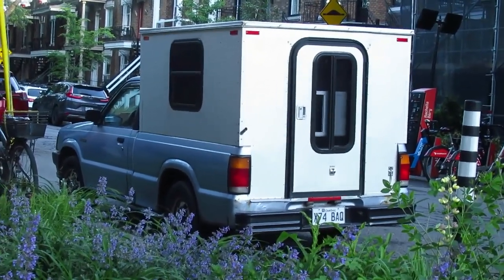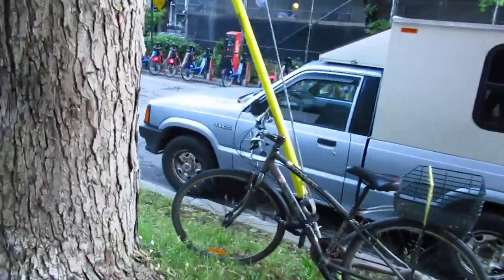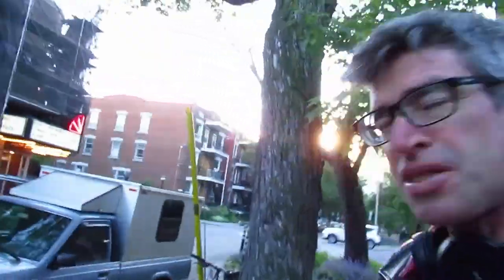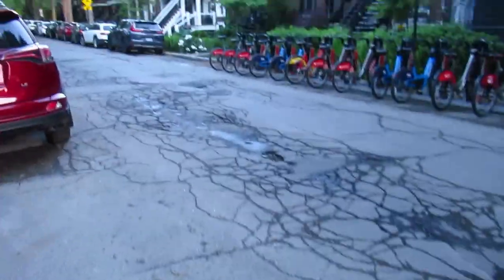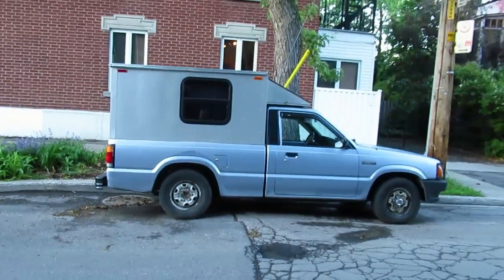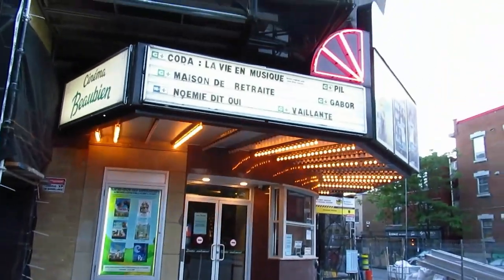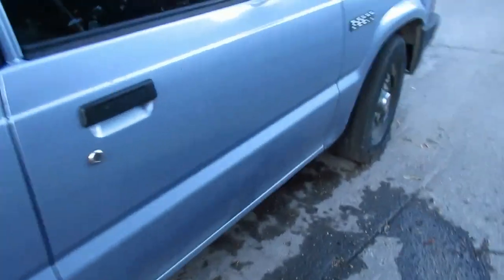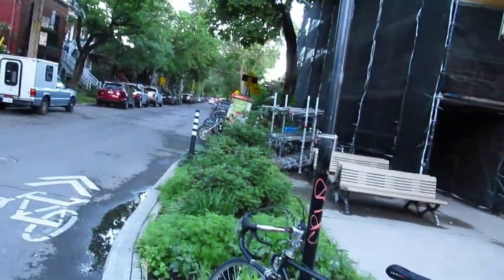6 9 22 AN '88 - '91 MAZDA B2200 PICKUP SEEN IN MONTREAL CANADA